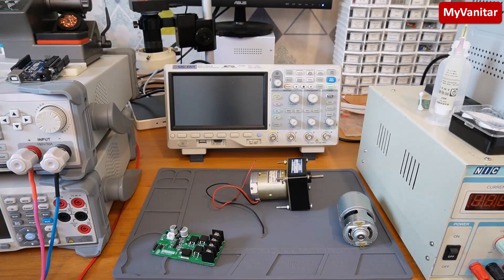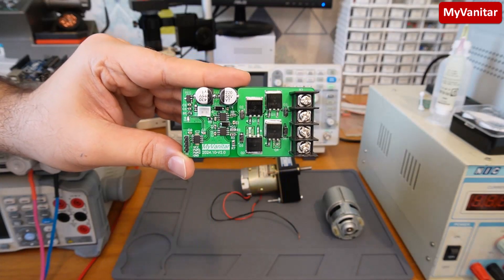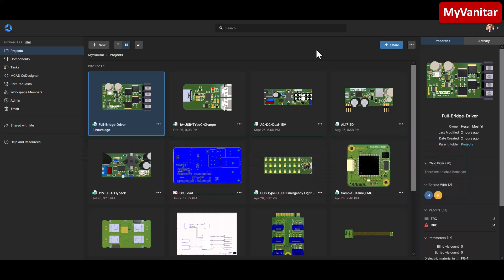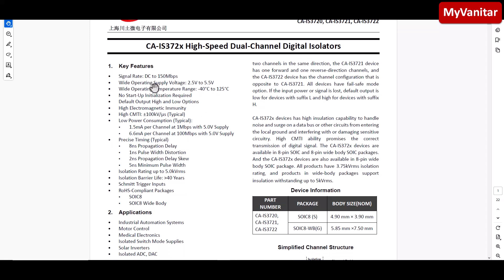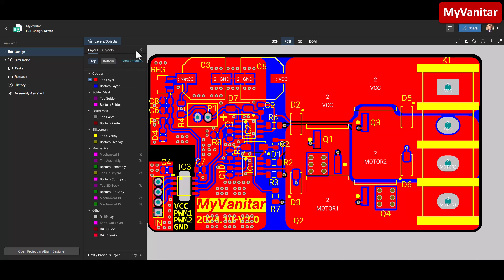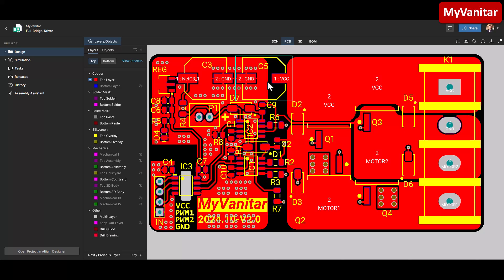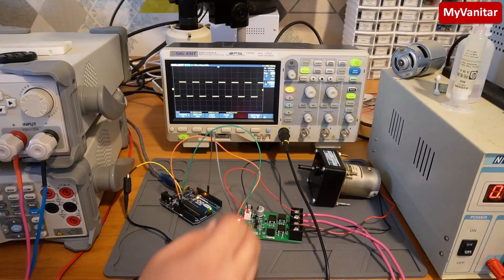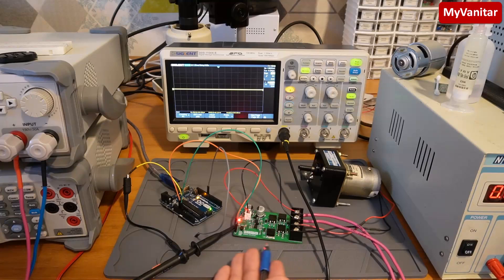Isolated H-Bridge DC Motor Driver Circuit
Isolated Full Bridge/H Bridge DC Motor Driver Circuit

I developed a robust H-bridge motor driver for brushed DC motors (DC motor speed and rotation control) (h bridge dc motor control), leveraging two IR2104 half-bridge drivers, four powerful IRF3205 MOSFETs for high current handling, and a CA-IS3720 digital isolation chip to ensure electrical safety and noise immunity. This design offers precise bidirectional motor control with high efficiency, making it suitable for demanding applications. The implementation emphasizes reliability, scalability, and seamless integration into existing control systems, showcasing an optimized approach to DC motor driving solutions.

The driver input supports both 3.3V and 5V logic levels for the PWM and supply (3.3V/5V supply). This means you can even use a cheap 5V Arduino board, STM32 board, or whatever similar hardware to drive your DC motors.

I used Altium Designer to design the schematic and PCB. I've uploaded the project files into the Altium-365 could space. From the first link register on the Altium-365 website to download the project files for free and build your own circuit.